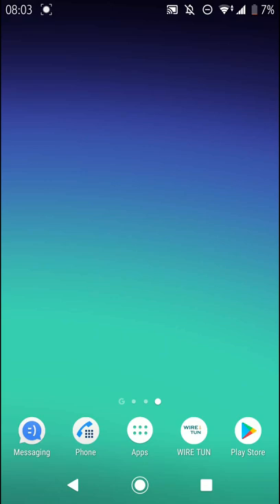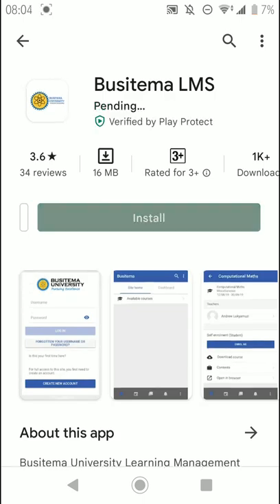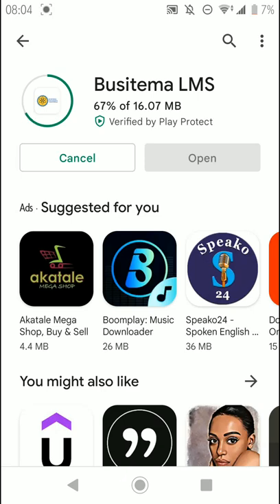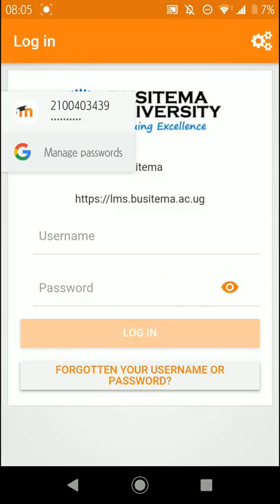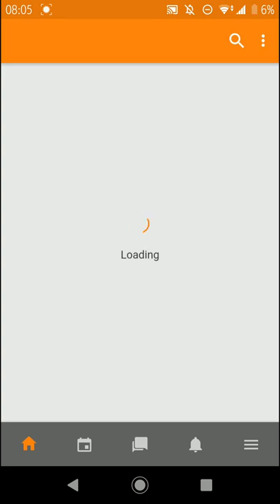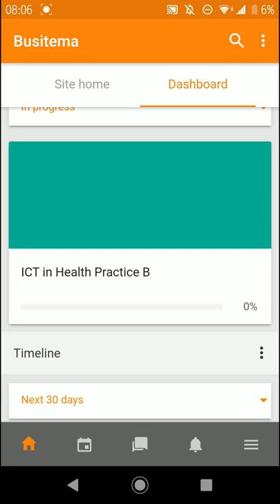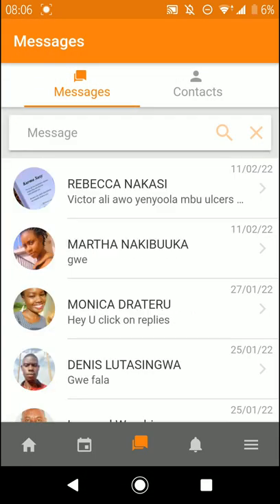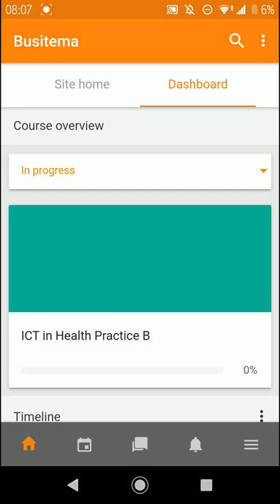Busitema University LMS account log in single tap.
In this video you will learn how to access your Busitema University LMS account for once and for all, no other sign up required, everythiNg captured in a single video.